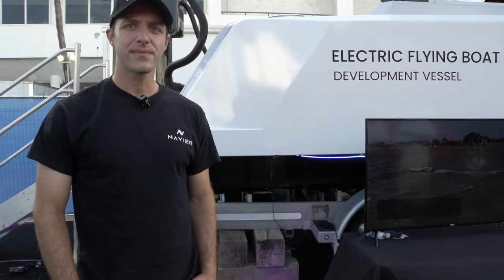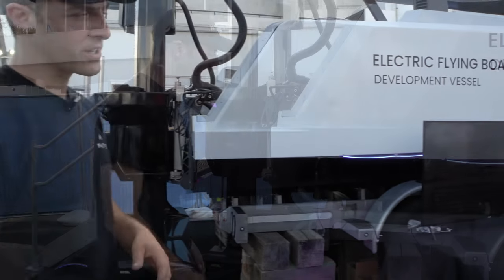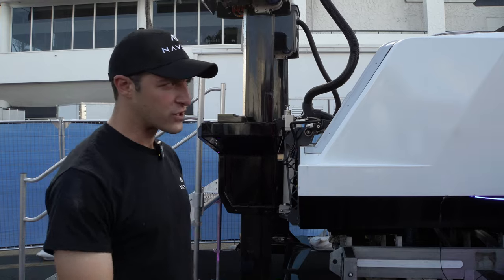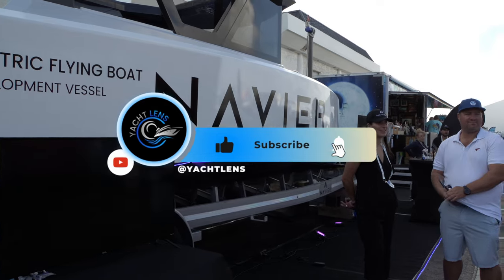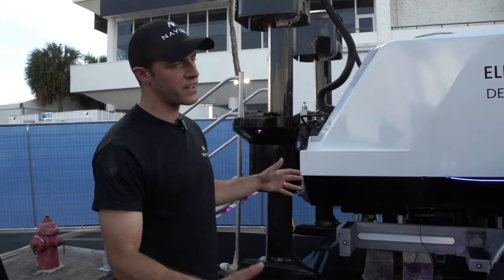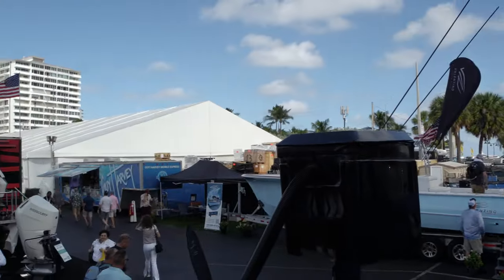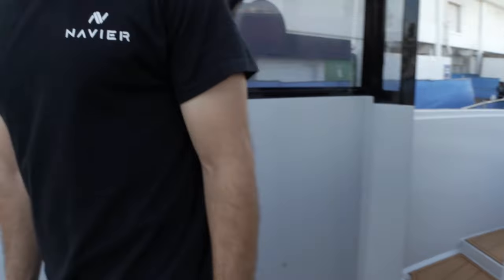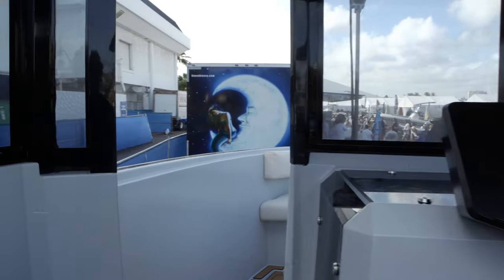Experience Navier: Long Range Electric Hydrofoil Boat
Explore the future of boating with YachtLens in our latest video featuring a comprehensive tour of the innovative Navier N30 Electric Hydrofoil boat. Join Sam Seder, the Head of Operations at Navier Boats, as he guides you through the revolutionary features and technology that make the N30 a revolutionary change in the world of electric boating.

🚤 Key Highlights:

Witness the sleek design and advanced hydrofoil technology of the Navier N30.
Learn about the eco-friendly electric propulsion system powering this state-of-the-art vessel.
Dive into the design amenities and smart innovations that define the Navier boating experience.

🌊 About Navier Boats:
Navier Boats is at the forefront of innovation in the maritime industry, crafting electric boats that redefine the way we sail the seas. Explore their full range of cutting-edge vessels and eco-conscious solutions on their official

Your much appreciated support helps YachtLens continue to improve and produce high-quality yacht videos. Consider buying us a coffee, it gets cold on the water!

And if you're up for some nautical flair, explore the YachtLens chandlery for authentic Merch

We are constantly striving to bring you higher quality yacht tour content.

If you'd like to further show your support, please consider buying us a coffee

Your support is most appreciated!